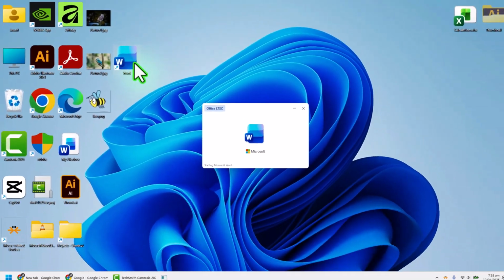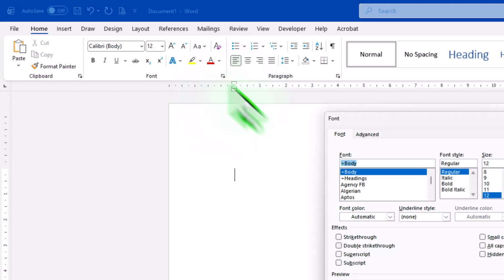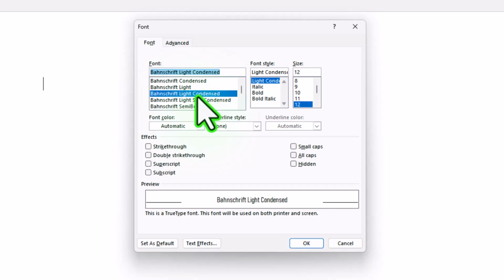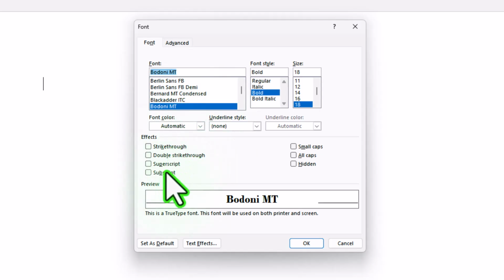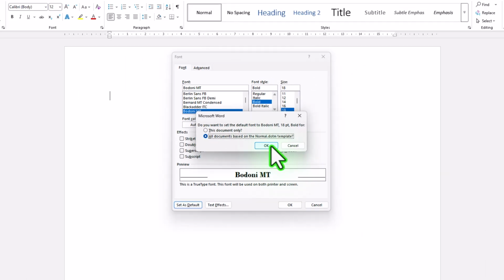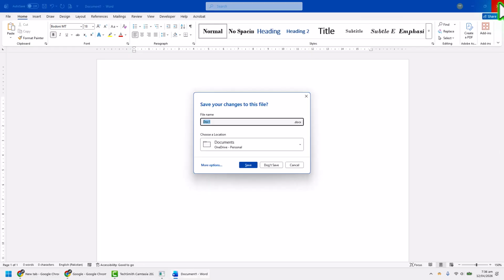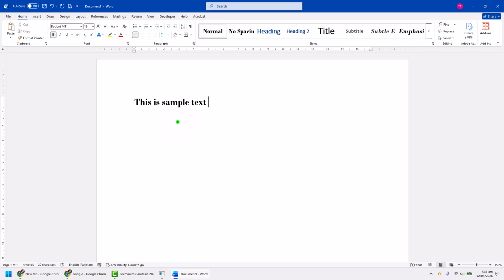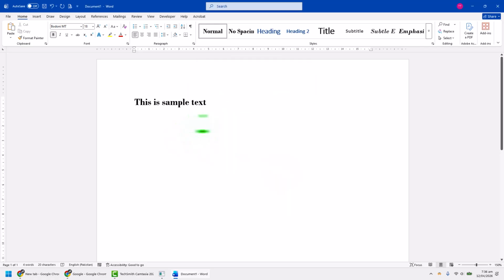How to Change Default Font in Word​ Permanently for All Documents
Learn how to change default font in Word permanently for all documents so every new document starts with your favorite font, size, and style automatically. In this beginner-friendly tutorial, you’ll see the exact steps to set your preferred font as the default using the Font settings and the Normal template. Perfect for students, office users, teachers, and anyone who uses Word daily and wants to save time.

In this video, you will learn:
• How to open the Font settings in Microsoft Word
• How to choose your preferred font style and size
• How to use the Set As Default option correctly
• What the Normal.dotm template is and why it matters
• How to apply the font to all future documents
• How to test and confirm your new default font